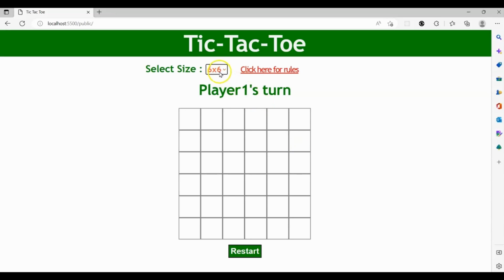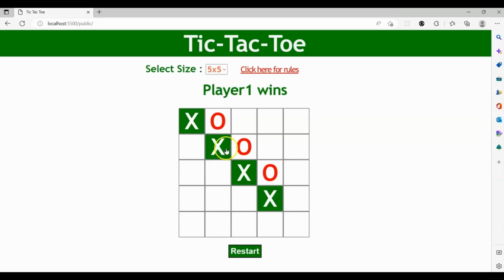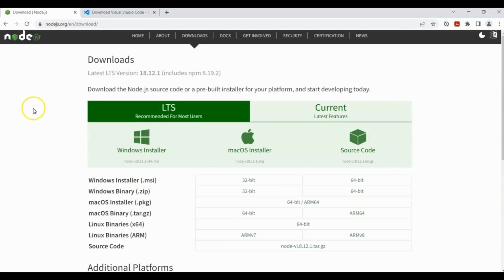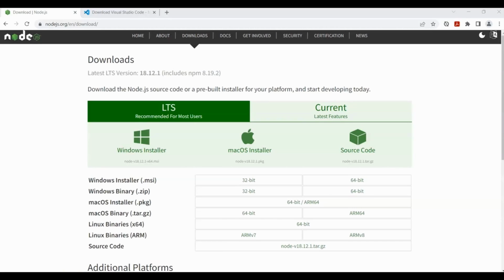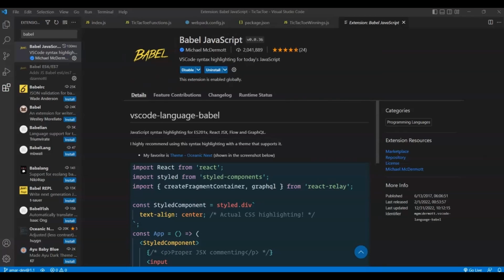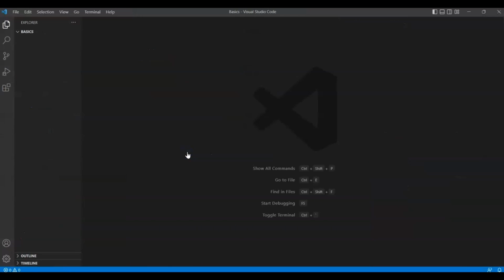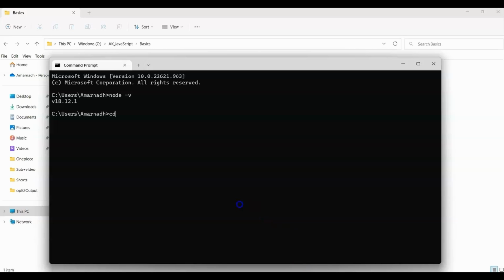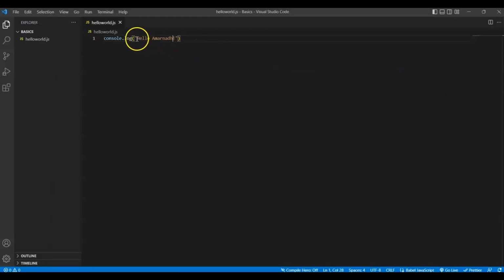JavaScript series Introduction | JavaScript for beginners | NodeJS and VS code installation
In this video I have given a small intro for my JavaScript video series.
cd - This command is for changing directory more like navigating between existing folders in the system.